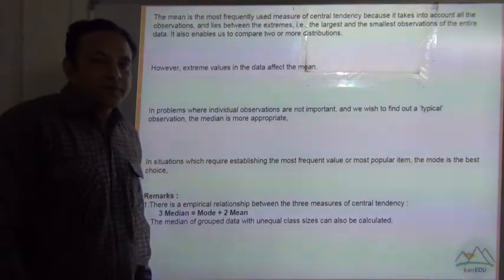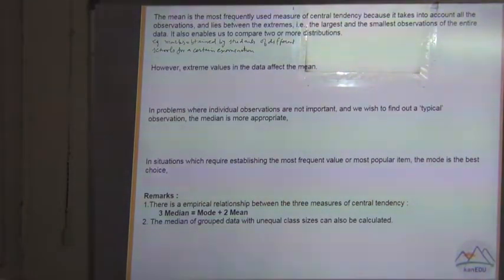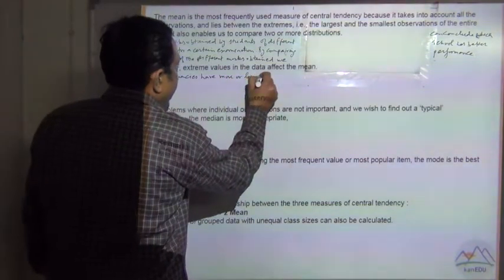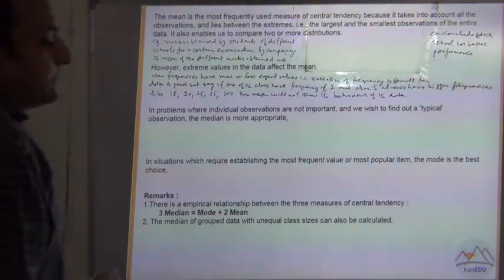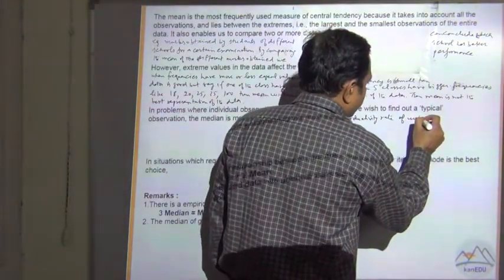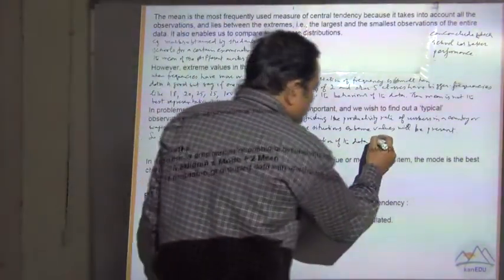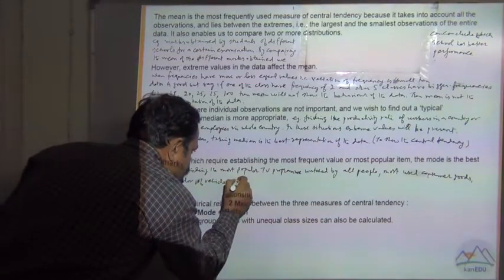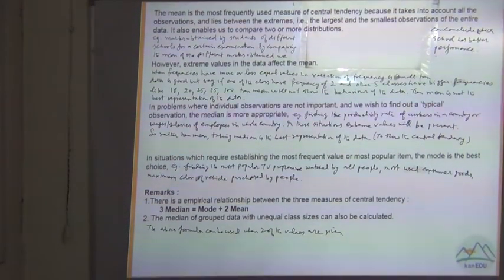class 10 statistics 8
statistics solutions